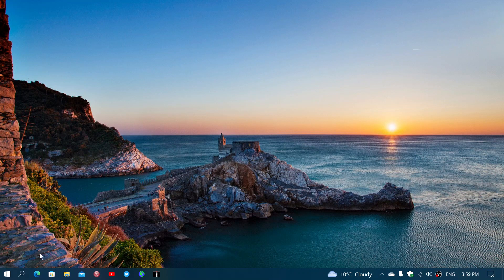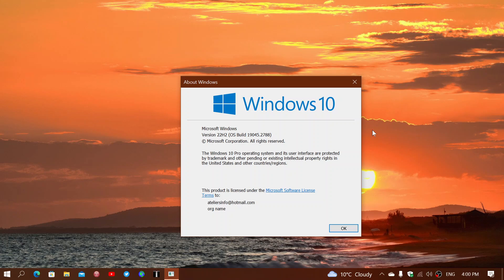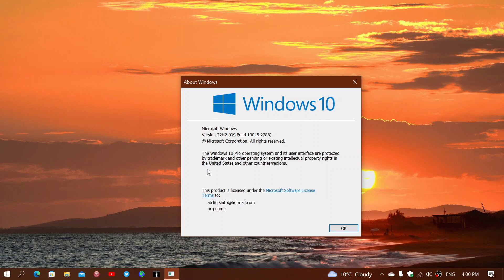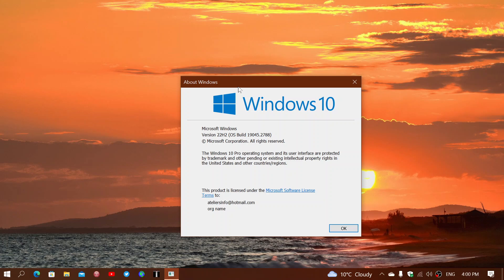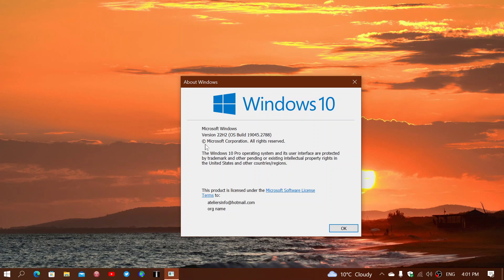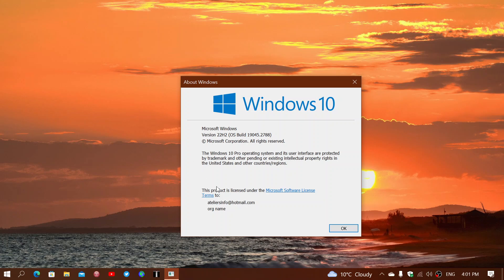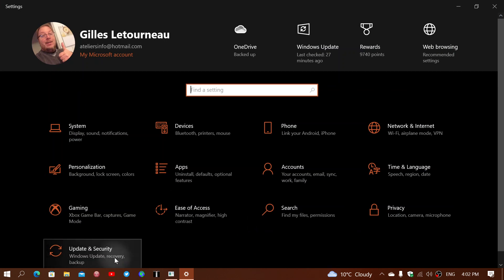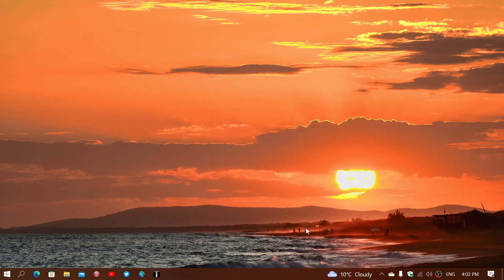Windows 10 21H2 end of support arriving soon June 13th 2023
It is time to move on to 22H2 to continue with security updates after June 2023